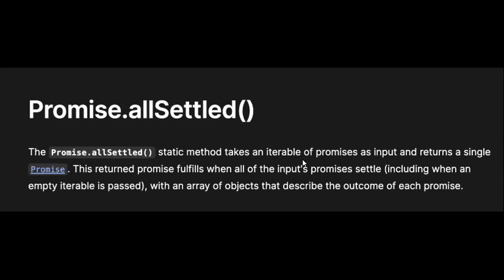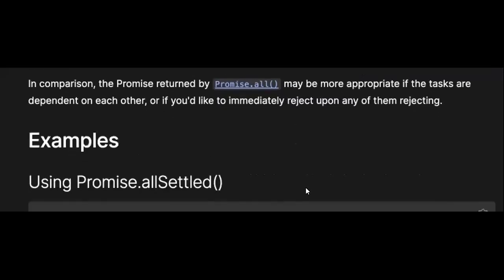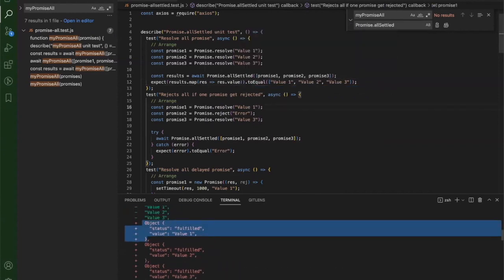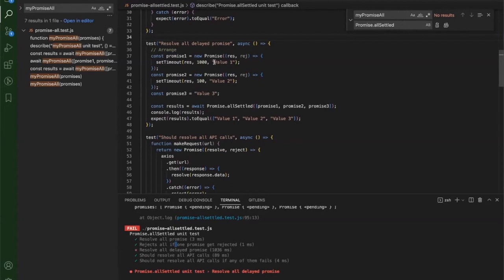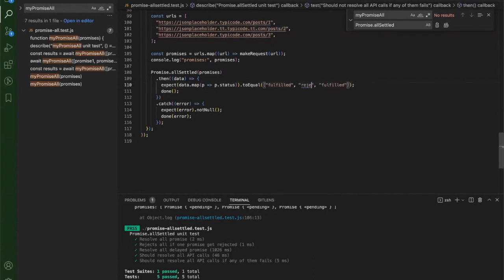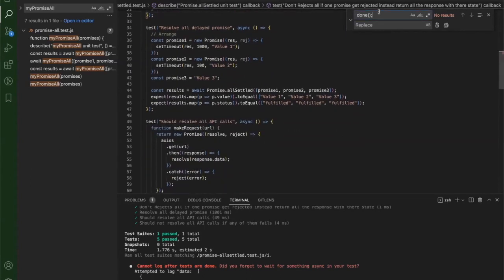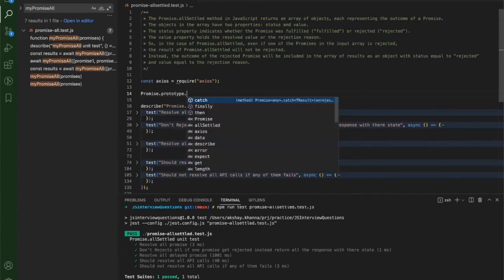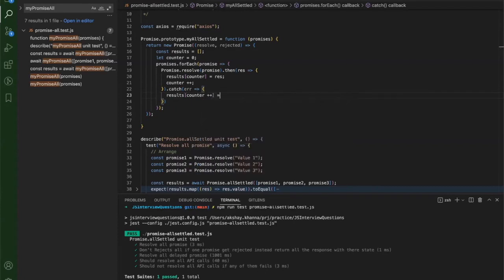Promise.allSettled() function - Define, Test & Code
0:00 - Define Promise.allSettled()
3:30 - Unit tests Promise.allSettled()
12:51 - Implement own Promise.allSettled()

In this video, we will be exploring the Promise.allSettled() function and its implementation. We will start by defining what Promise.allSettled() is and how it works.

After understanding its functionality, we will move on to writing tests to validate its behavior. This will involve creating different scenarios to test its ability to handle promises that either resolve or reject.

Once we have written our tests, we will move on to the fun part, which is coding our own implementation of Promise.allSettled(). We will go through the code step-by-step and explain how it works.

Finally, we will use the previously written tests to validate our implementation and ensure that it behaves as expected.

This video is perfect for anyone looking to deepen their understanding of Promises in JavaScript and learn how to implement a powerful function like Promise.allSettled(). So, whether you are a beginner or an experienced developer, this video is definitely worth checking out!

Do checkout my highly-rated Udemy course, "Master Asynchronous JavaScript for Interview Success" to further enhance your skills and knowledge. In this course, you will learn how to work with asynchronous JavaScript, including Promises, async/await, and much more.

If you are preparing for a job interview that requires you to have a solid understanding of asynchronous JavaScript, then this course is perfect for you. It is designed to help you succeed in your interviews and land your dream job.